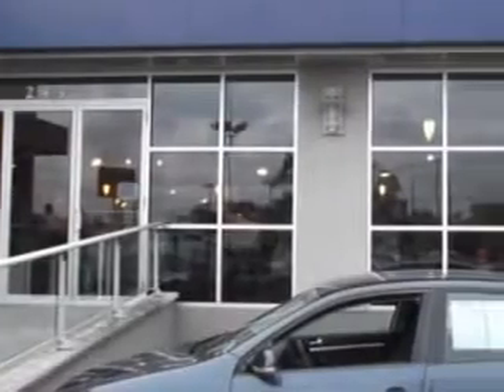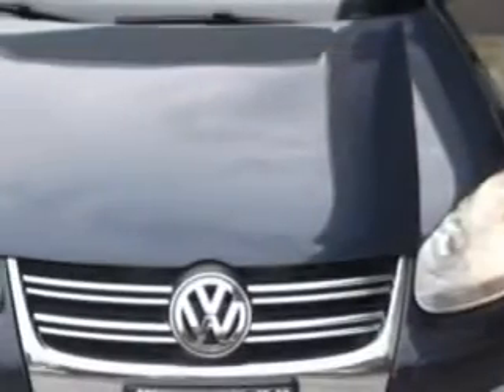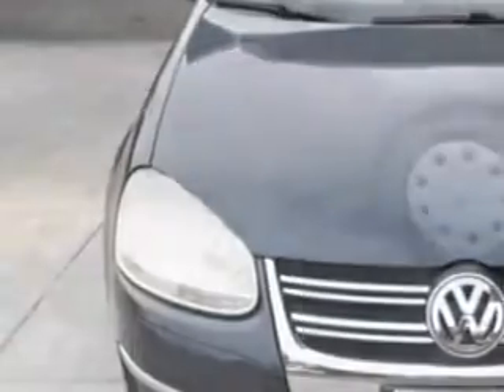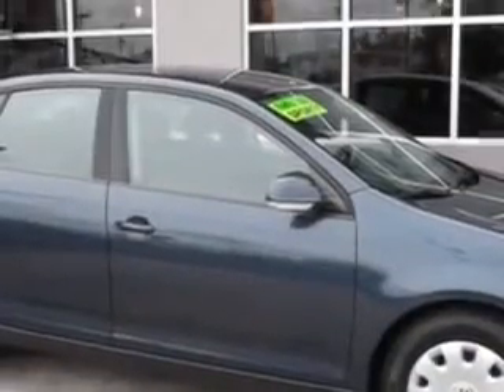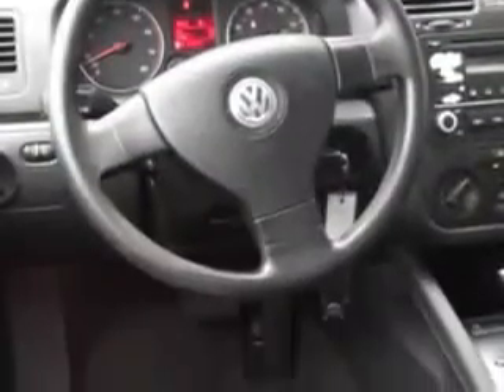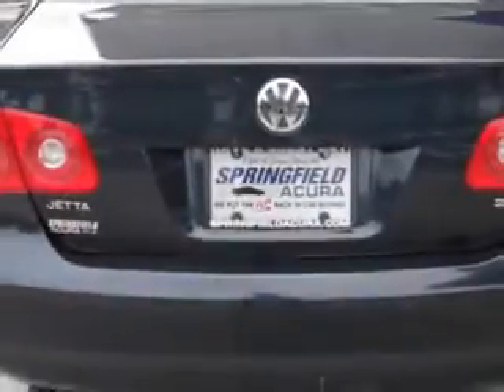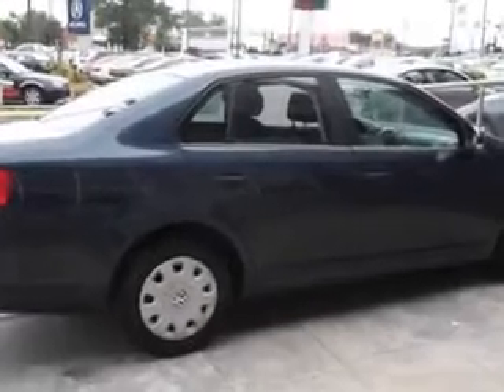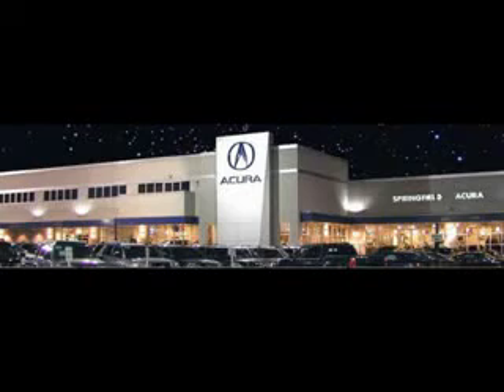Volkswagen Jetta, Springfield Acura- Springfield, NJ 07081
Volkswagen Jetta, Springfield Acura- you will love this Blue Graphite 2006 Volkswagen Jetta, equipped with a 5 Cyl. engine  and an automatic transmission with  72,621 miles. enjoy an impressive 28 miles to the gallon on this great car with features like wheel covers, turn signal mirrors, passenger seat height adjust, cold storage compartment, rear bench seat, split folding rear seat, velour upholstery, front wheel drive, heated outside mirrors, and much more. Enjoy the drive and have peace of mind in this 2006 Volkswagen Jetta. see us at Springfield Acura today!
miles-  72,621
vin- 3VWPG71K76M779418

Springfield Acura
243 Route 22 East